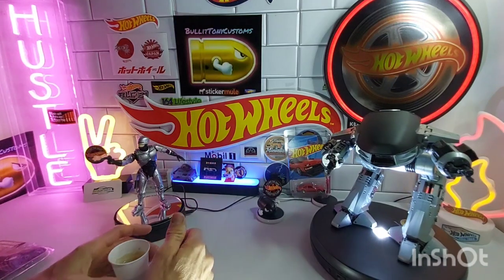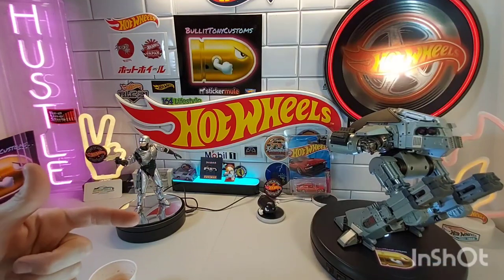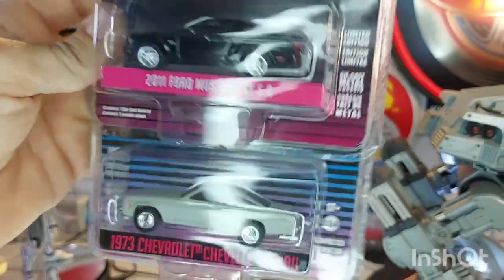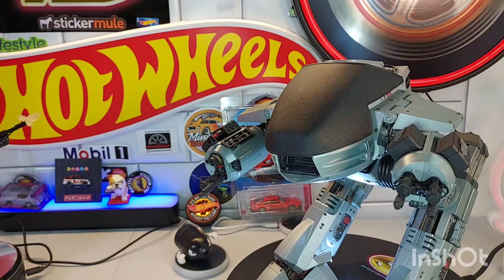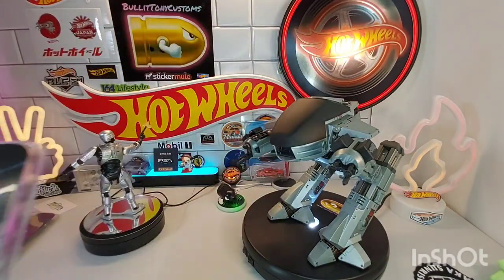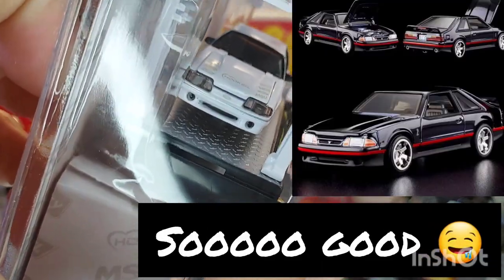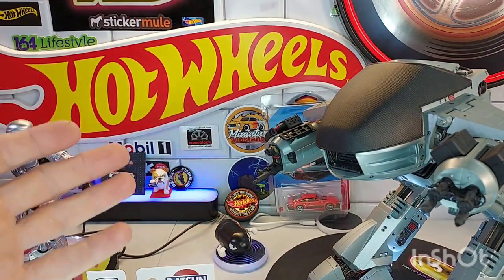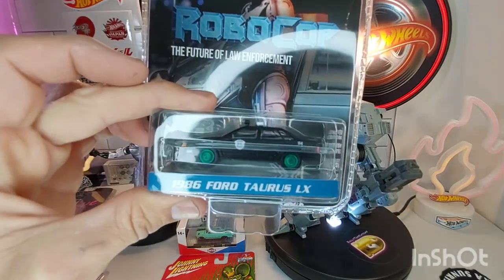Greenlight movie car's 🎬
Greenlight models from my favorite movies